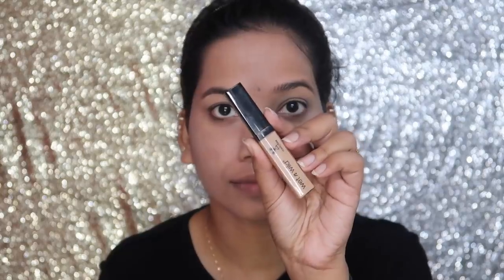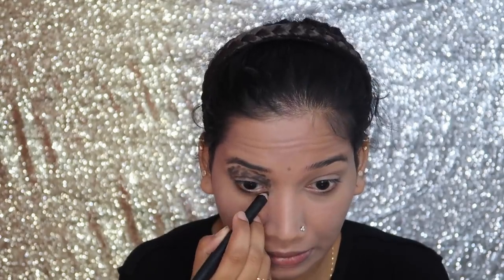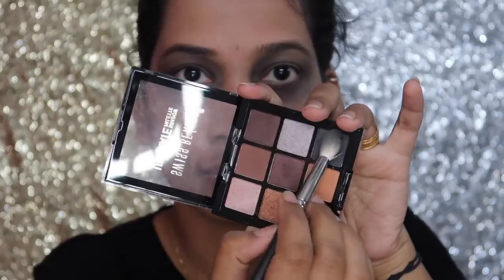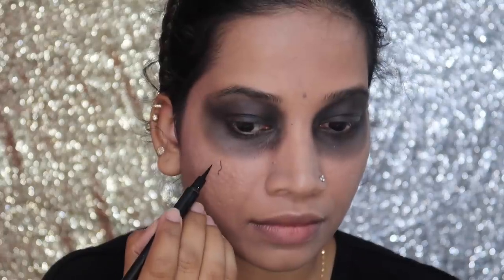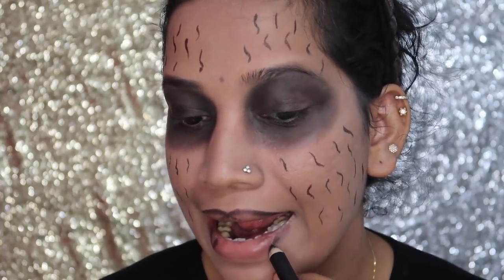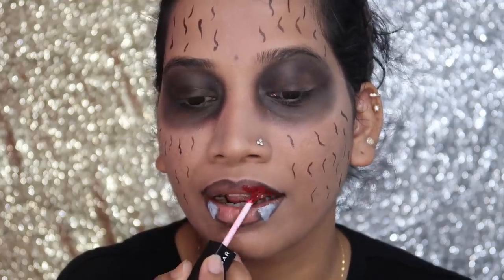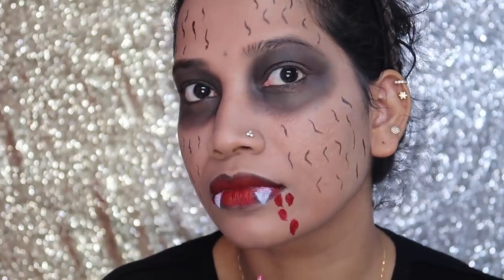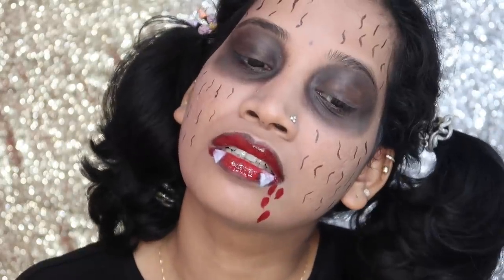HALLOWEEN MAKEUP LOOK 2019 I Last Minute Halloween Makeup I Blush with ASH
DEAL DEAL DEAL- Making your diwali better, get instant INR 80 off on your order above 999 plus a chance to win a gold coin worth 35,000/-, use coupon code- DBGOLD offer valid from 16th oct to 24th oct

Product Links

Faces Canada Magneteyes Kajal black 01 (0.35 g)

Mamaearth Ultra Light Indian Sunscreen (80 ml)

Faces Canada CC Cream Sand 02 (35 ml)

SUGAR Cosmetics Arch Arrival Brow Definer - 04 Felix Onyx (Dark Blackish Brown)

Maybelline New York Falsies Push Up Drama Mascara Waterproof (9.7 ml)

Maybelline New York - The Colossal Liner

Neutriderm Moisturising Lotion (125 ml)